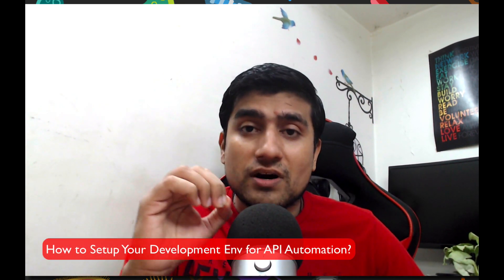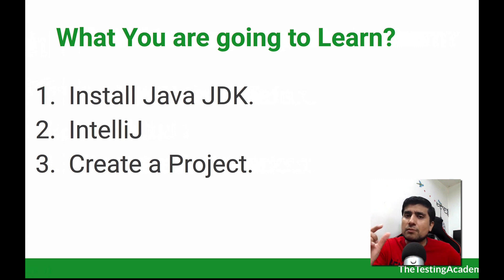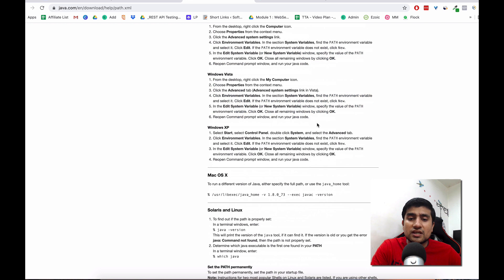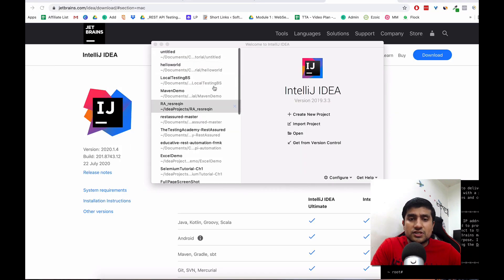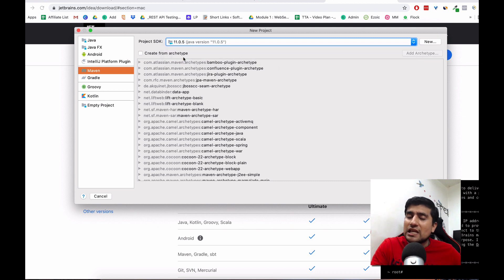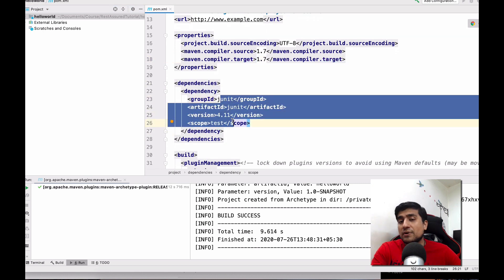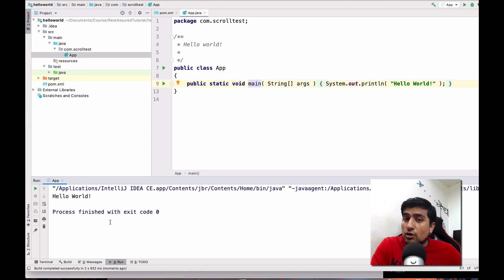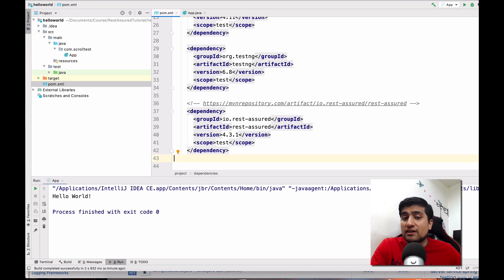Rest Assured Tutorial | How to Setup Installing IntelliJ & Maven Project For API Automation | Day 10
Hey BugHunters,  In this video we are going to discuss How to Setup IntelliJ & Maven Project
for API Automation.

✅ In this Rest Assured Tutorial series, we will create a Maven project with the following dependencies
1. RestAssured
2. TestNG
3. JaxB
4. Apache POI
5. Jackson Java Bind

P.S:
This is Day 10 of the 30 days of API Testing challenge Series. Where will learn the Basics before jumping to API Automation.

In this Video, We are going to discuss, What things you should Know before learning the API Testing.

Concepts like Cookie, Authentication, HTTP Methods and headers, SOAP, REST and many more concepts related to API are important to understand before diving into the world of API Testing.

REST is acronym for Representational State Transfer.
It is architectural style for distributed hypermedia systems and was first presented by Roy Fielding in 2000 in his famous dissertation.
The REST architectural style describes six constraints.

✅REST Six Constraints

- Uniform Interface
- Stateless
- Cacheable
- Client-Server
- Layered System
- Code on Demand (optional)

API is the acronym for Application Programming Interface. It’s Kind of intermediary that allows two applications to talk to each other.
They can be set of subroutine definitions, protocols.
API can be web-based system, operating system, database system, computer hardware or software library.

✅ Types of APIs
We are only Concern about the Web API
- Simple Object Access Protocol
- Remote Procedure Call
- Representational State Transfer (REST).

API testing is testing that APIs and its integration with the services.

✅ What to Test in API Testing?
- Validate the keys with the Min. and Max range of APIs (e.g maximum and minimum length)
- Have a test case to do XML, JSON Schema validation.
- Keys verification. If we have JSON, XML APIs we should verify it’s that all the keys are coming.
- Verify that how the APIs error codes handled.

✅Types of Bugs that API testing Detects
- Fails to handle error conditions gracefully
- Unused flags
- Missing or duplicate functionality
- Reliability Issues. Difficulty in connecting and getting a response from API.
- Security Issues
- Multi-threading issues
- Performance Issues. API response time is very high.
- Improper errors/warning to caller
- Incorrect handling of valid argument values
- Response Data is not structured correctly (JSON or XML)

✅ Time Jump

✅ What is covered in Rest Assured Tutorial or 30 Days of API Testing with Rest Assured Challenge?
- Learn How to Master API Testing with Rest API Testing with Rest Assured.
- Building your Own Custom Framework.

REST Assured is a Java library that provides a domain-specific language (DSL) for writing powerful, maintainable tests for RESTful APIs. I'll be using real-world code examples you can copy, run, and reuse directly in your own test automation efforts